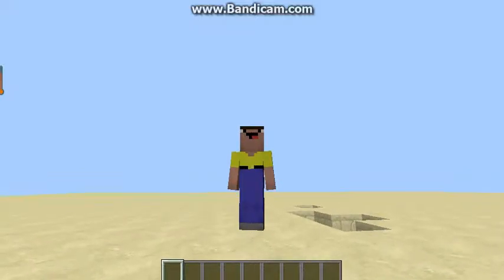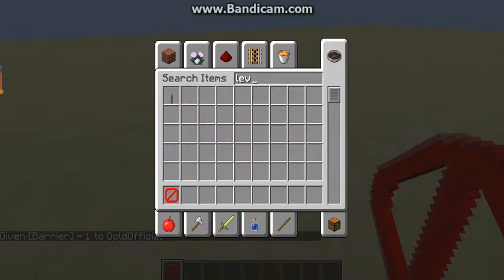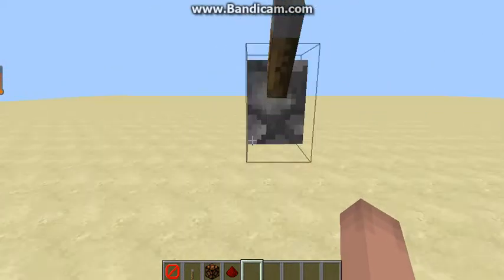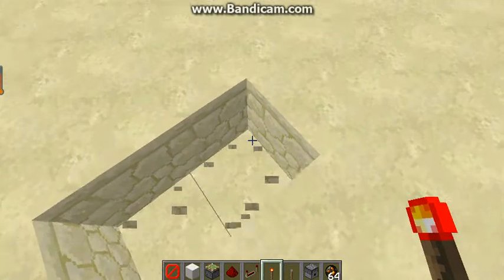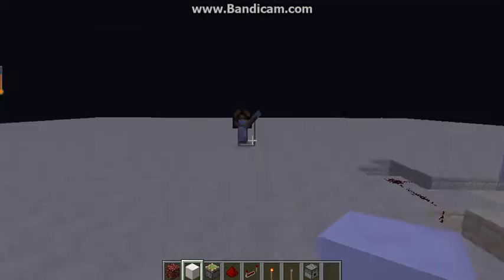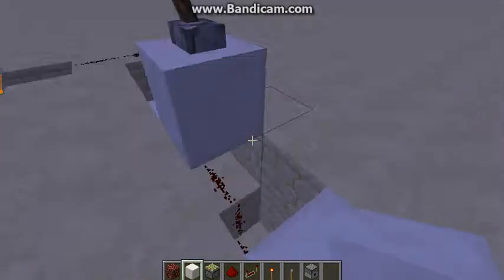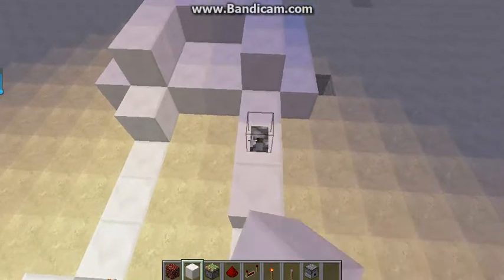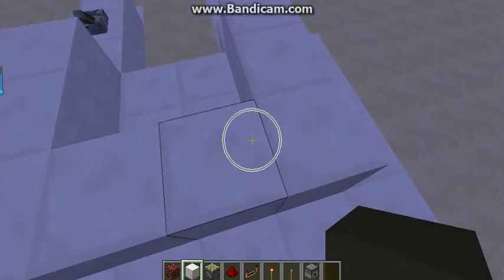Minecraft Tutorial Wireless Redstone and Fireplace Tutorial!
Please "Slap" That Like Button And
Create Your Own Better And great FirePlace And Wireless Redstone Creations!